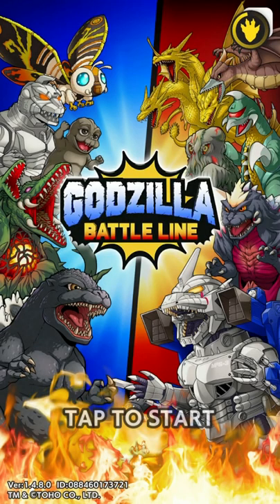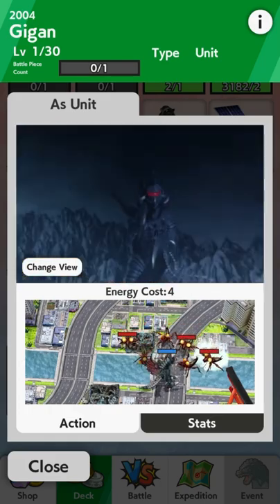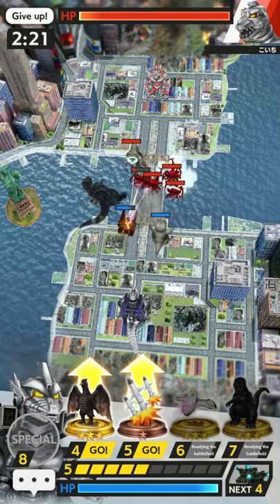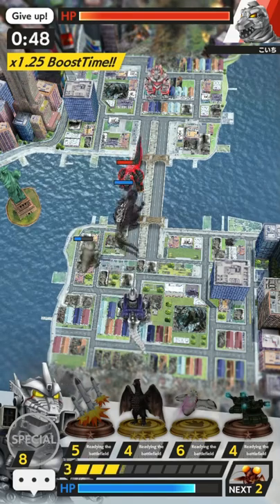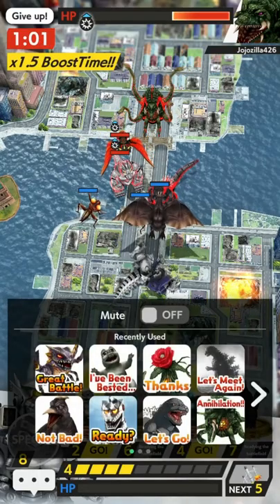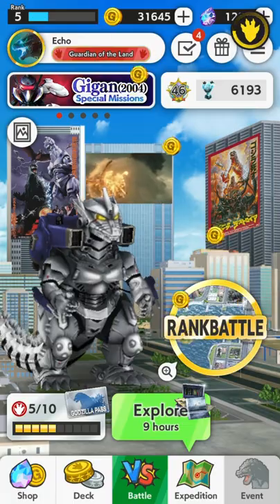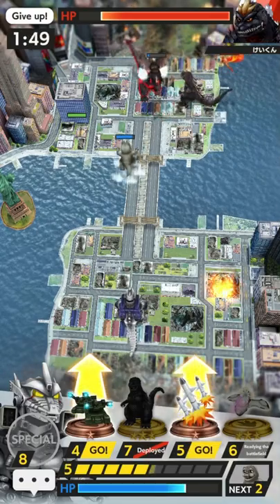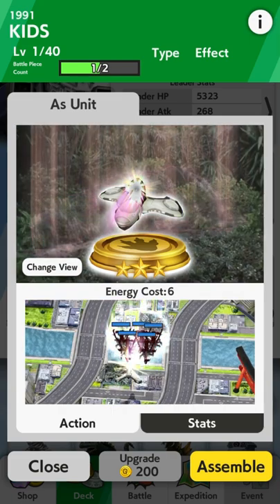Teleporting Godzilla through Space to Destroy My Enemies (Godzilla: Battle Line Episode 10)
Trying out the new KIDS unit in Godzilla: Battle Line